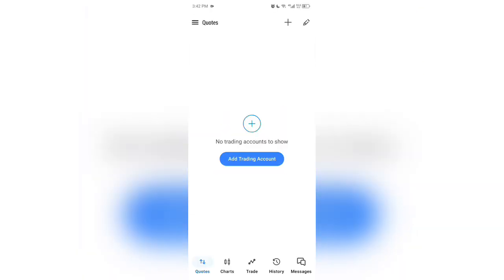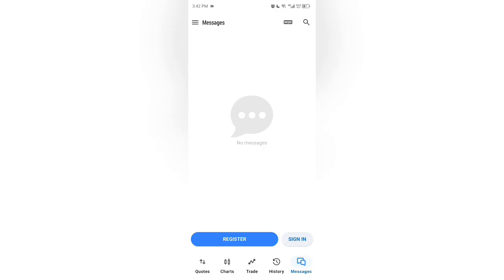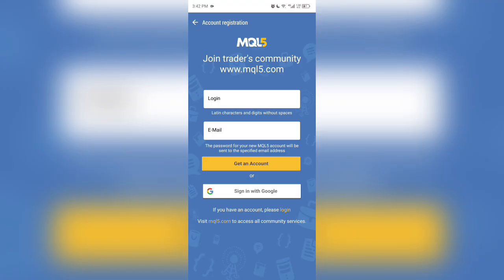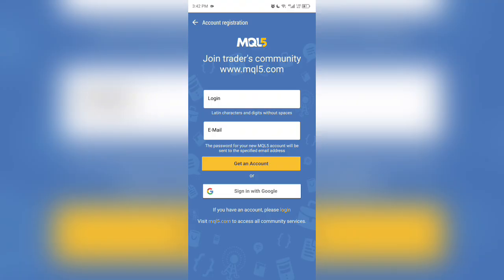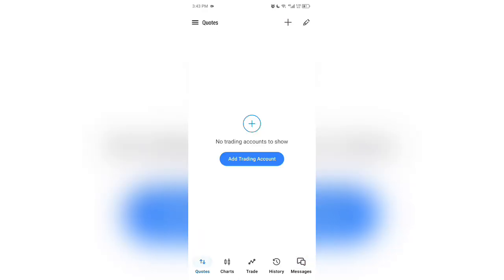HOW TO CREATE & OPEN REAL ACCOUNT ON METATRADER 5 - UPDATE 2026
Need to create and open a real account on MetaTrader 5? 📈 In this video, I’ll show you how to set up a live trading account step by step using MetaTrader 5, including how to connect a broker and start trading.

This complete guide is perfect for beginners who want to trade forex, stocks, indices, or crypto using MT5.

In this video, you’ll learn:

How to create a real account on MetaTrader 5
How to open live trading account on MT5
How to connect broker to MetaTrader 5
How to verify trading account
How to deposit funds into MT5 account
How to log in to MetaTrader 5
Difference between demo and real account
Common MT5 setup issues and fixes

This updated tutorial helps you successfully create and use a real MetaTrader 5 trading account.